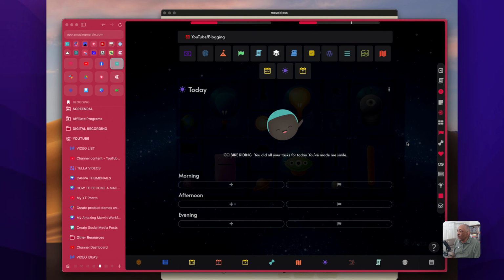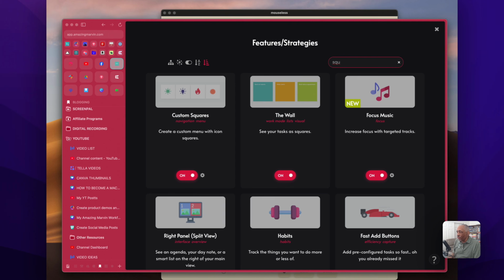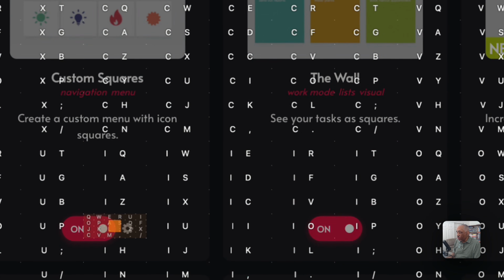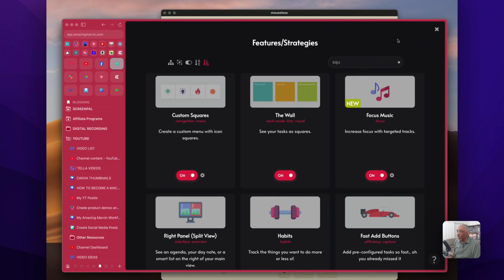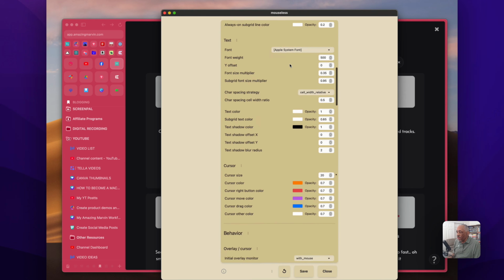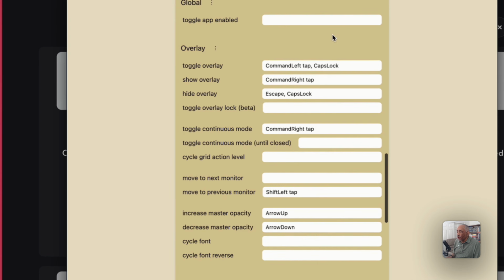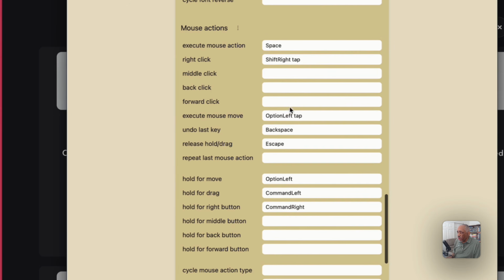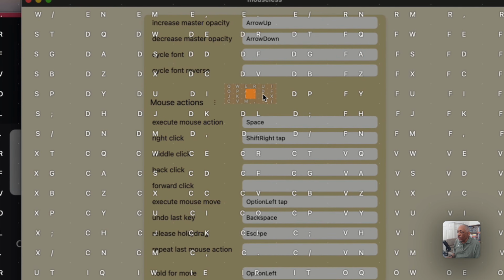Finally! Ditch Your Mouse or Trackpad (Mostly!)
In this video, I review Mouseless, an app that lets you control your desktop and apps without touching your mouse or trackpad. I'll show you how I use features like Free Mode and Subgrid nudge to switch windows, copy screenshots, and more, all from my keyboard. While it's great for keeping your hands on the keyboard, I'll also discuss a conflict with BetterTouchTool]and whether Mouseless can truly replace your trackpad for every workflow.